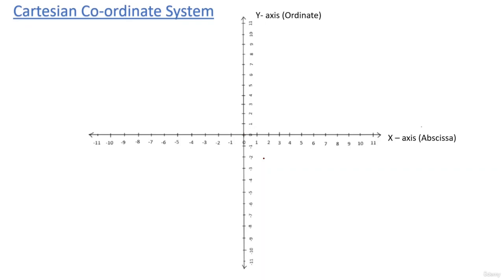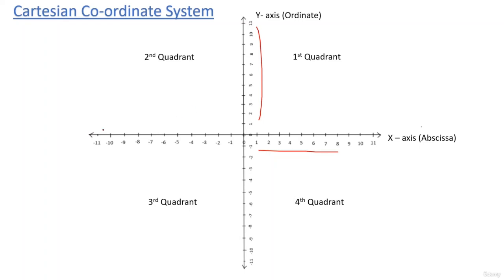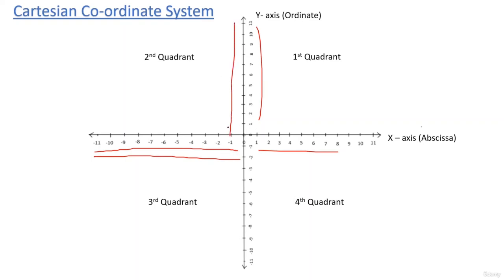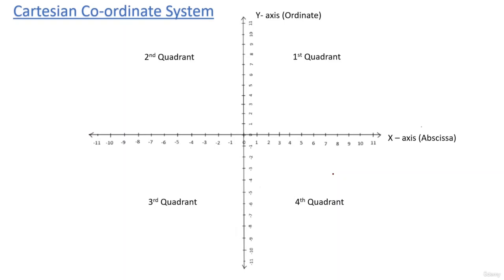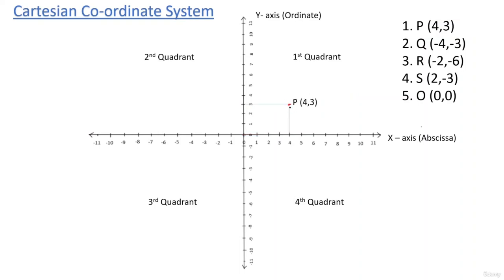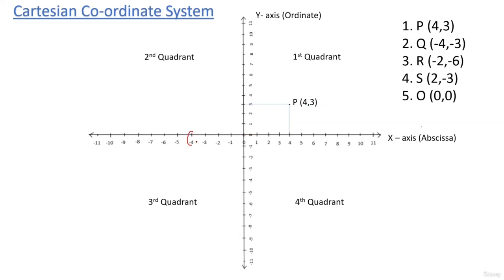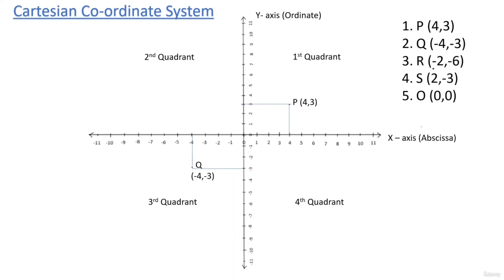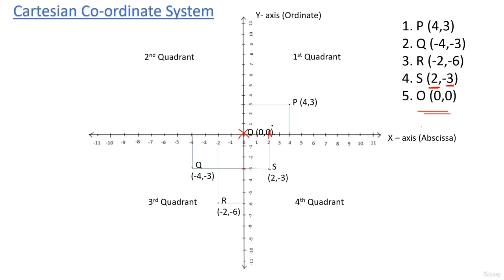CAT Prep | MBA Exam | CRT | Bank Exams | Lecture 60 Coordinate Geometry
In this video, we continue to understand the basics of Coordinate Geometry.